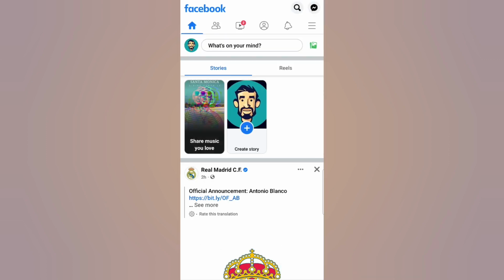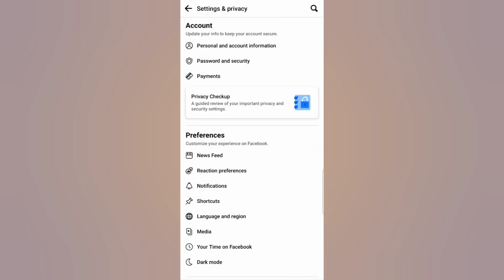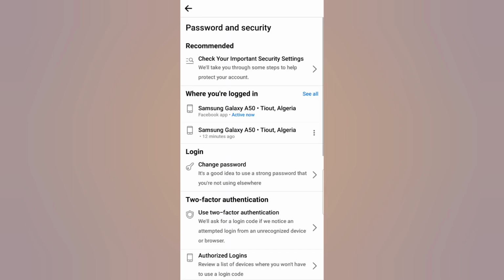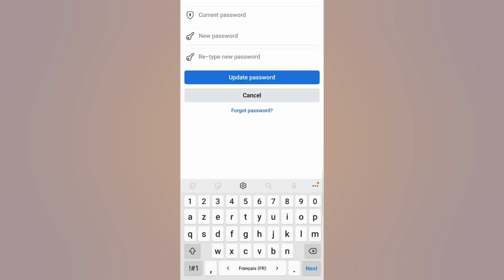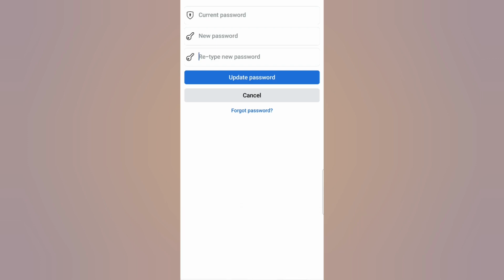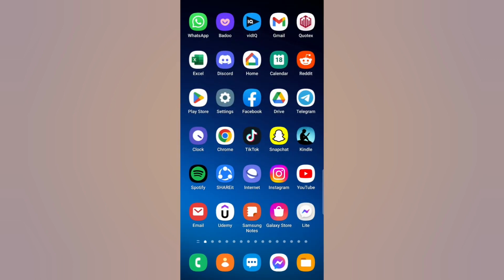How To Change Facebook Password | Simple Method 2022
Learn How To Change Facebook Password. It is really easy to do and learn to do it in just a few minutes by following this super helpful tutorial.